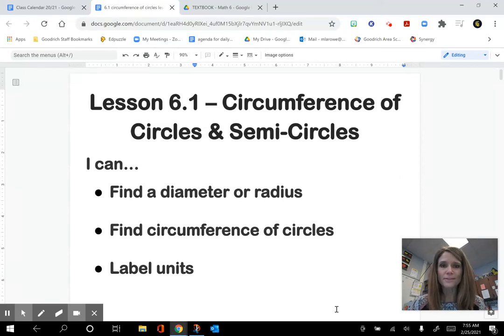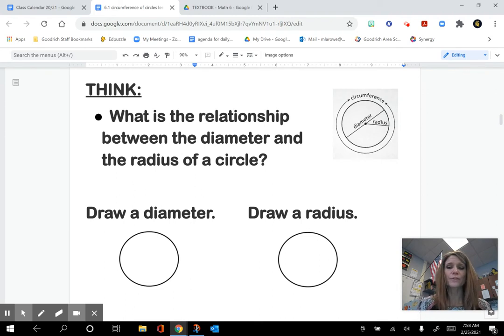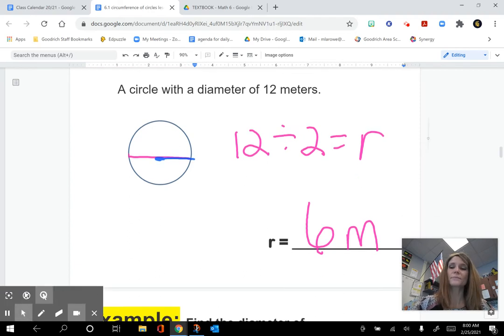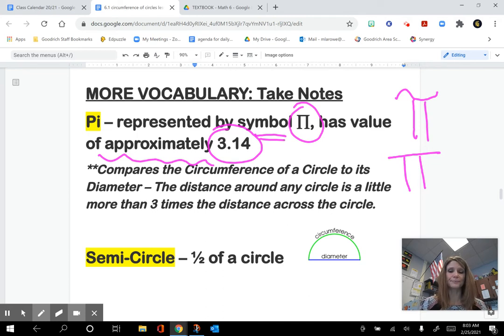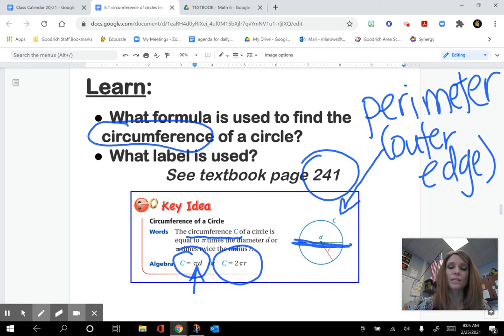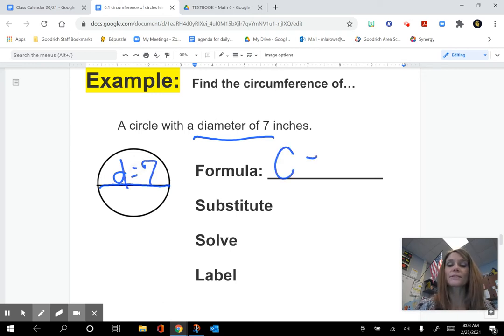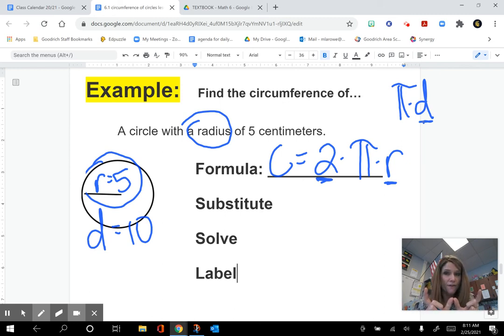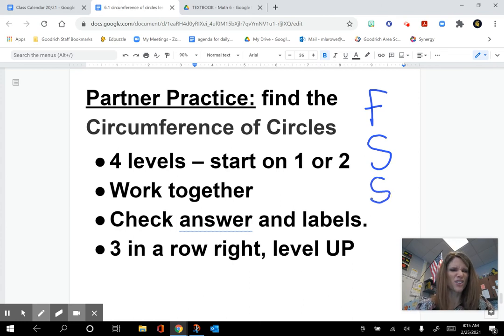Lesson 6.1 (DAY 1) - Circle Circumference